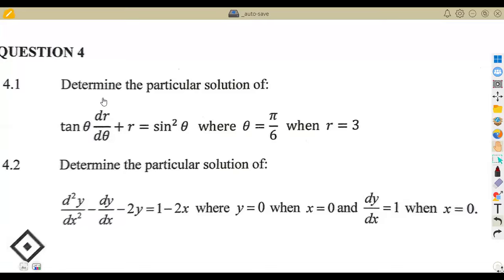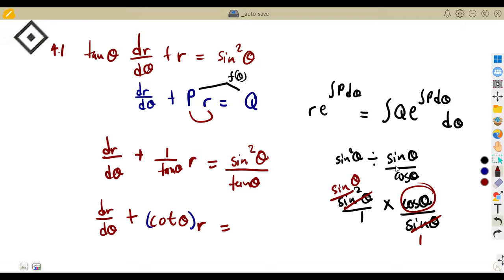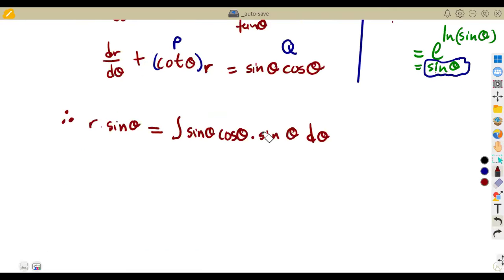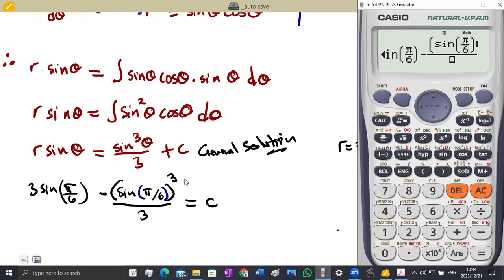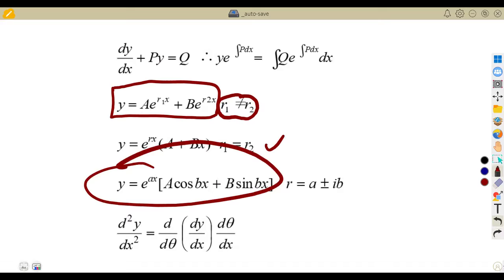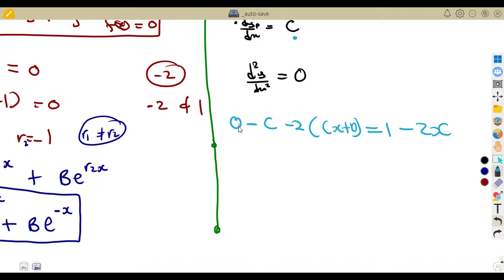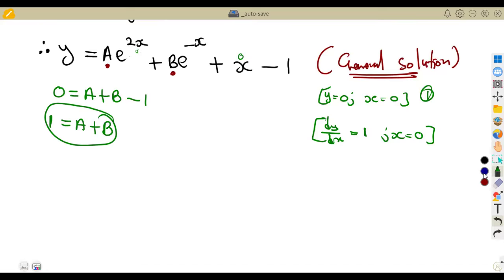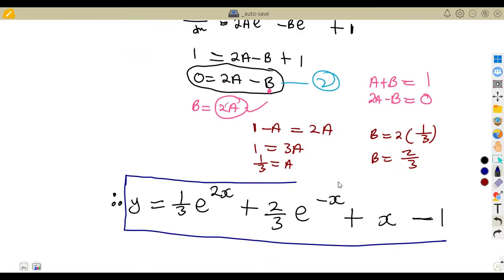Mathematics N6 Differential Equations August 2023 Chapter 4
Mathematics N6.
Mathematics N6 Differential Equations.